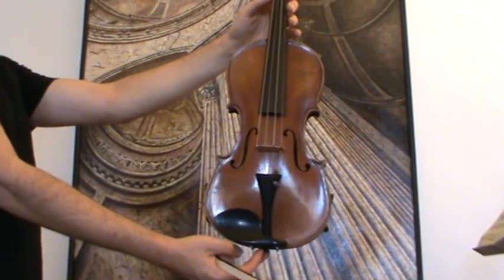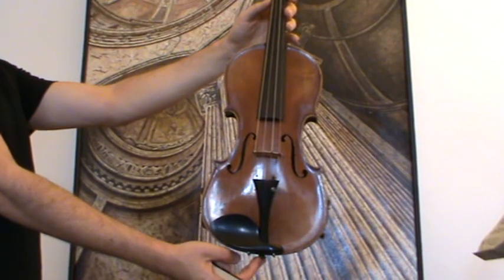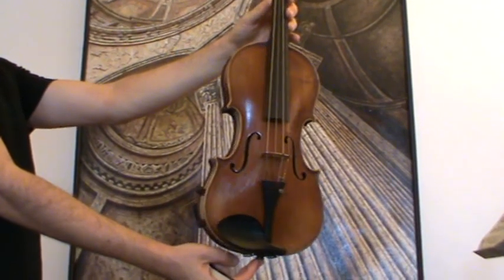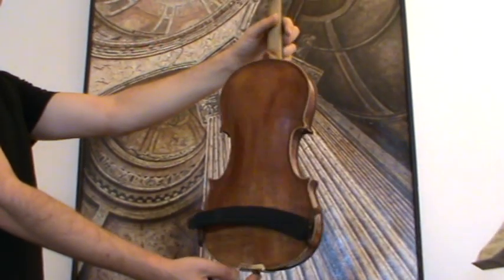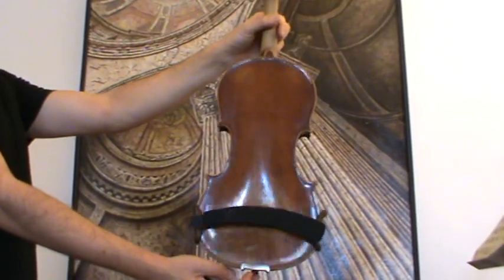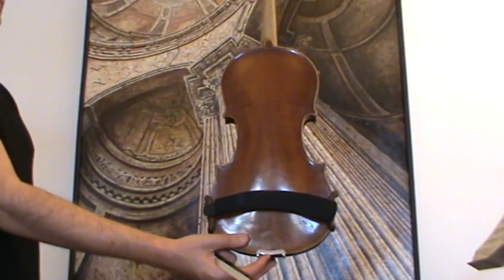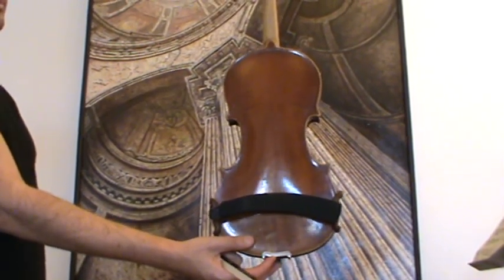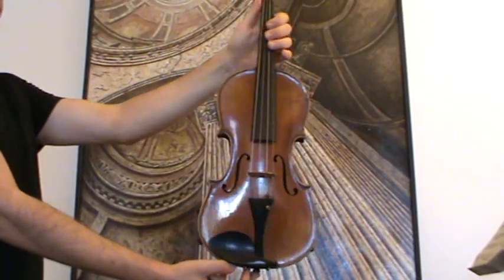Carlo Bergonzi labeled violin # 737